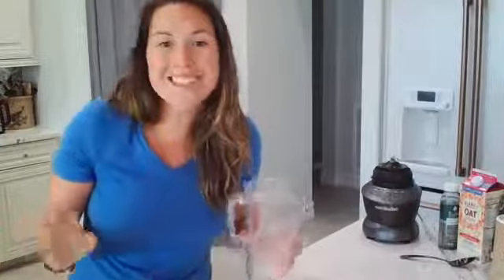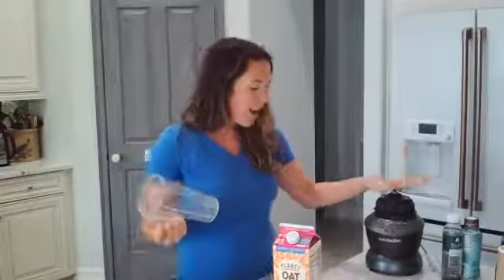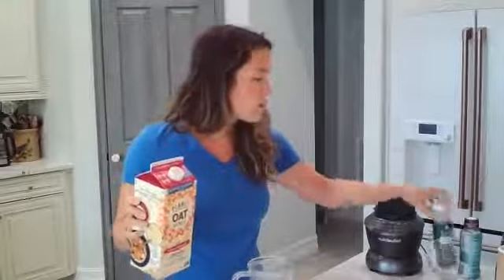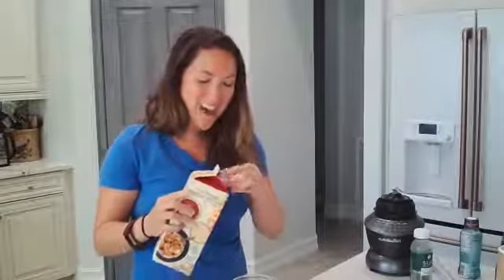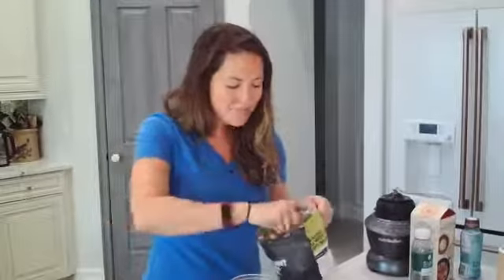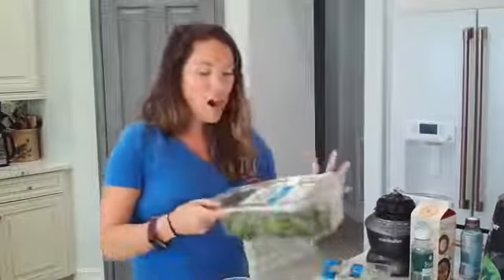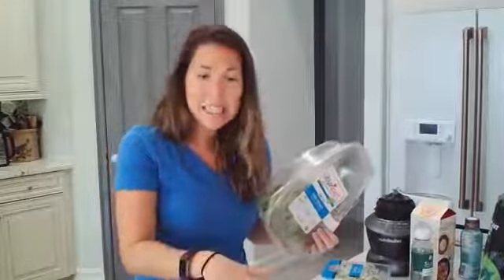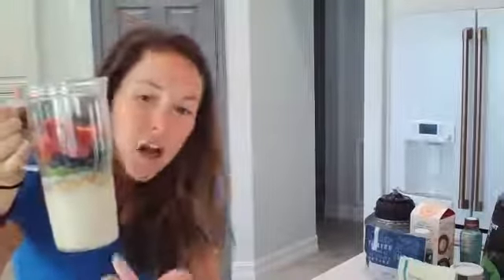Perfect Smoothie 101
Whether you are looking to add some nutrition to your diet, or simply make a yummy snack, smoothies are the way to go!
Smoothies are an incredibly convenient way to consume tons of nutrients.
The health benefits can be fantastic, so long as you take a few precautions to ensure they aren't loaded with calories and sugar.
Smoothies are super easy to prepare and contain important vitamins and minerals you need for a healthy lifestyle when you add in a variety of fruits, veggies, healthy fats and of course PROTEIN!
In this video, Alexa will teach you how to make the perfect smoothie that fits your taste!

This is Alexa Hanshaw, I help women reclaim energy and freedom from stress. Eat well, breathe deeply, move often & sleep soundly.